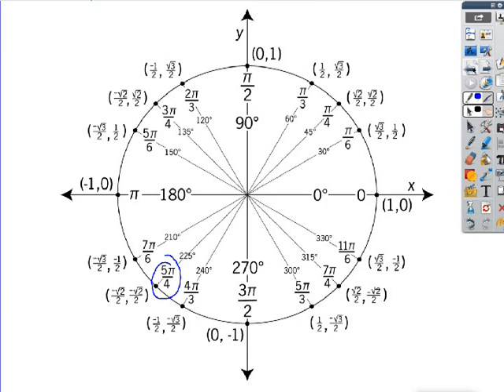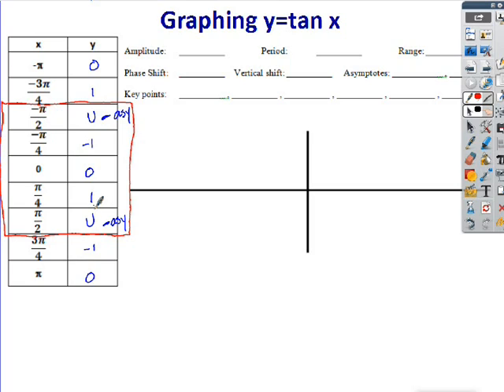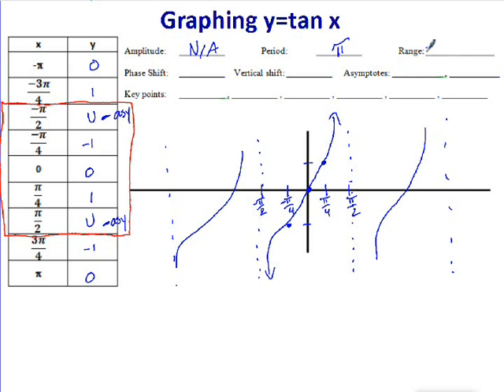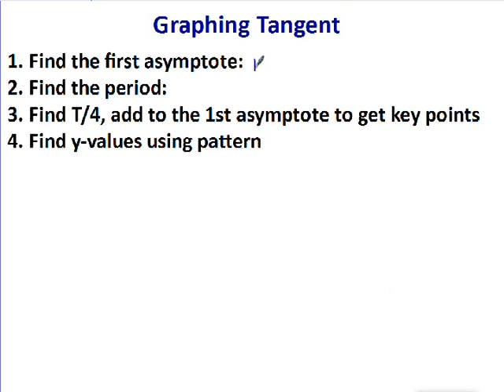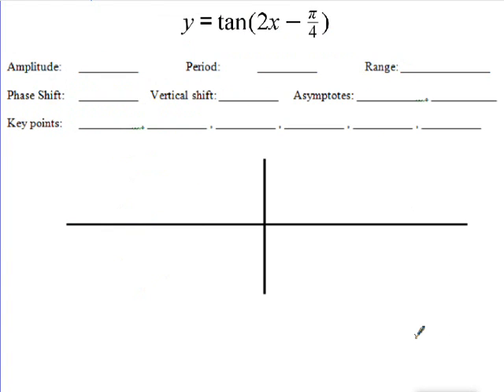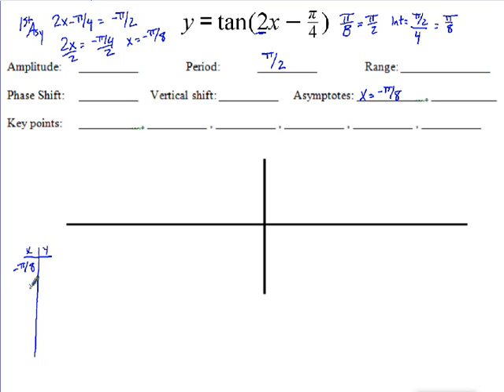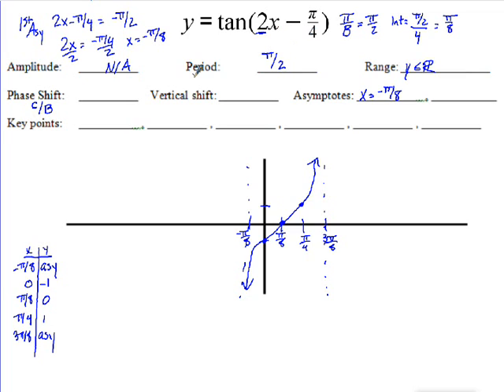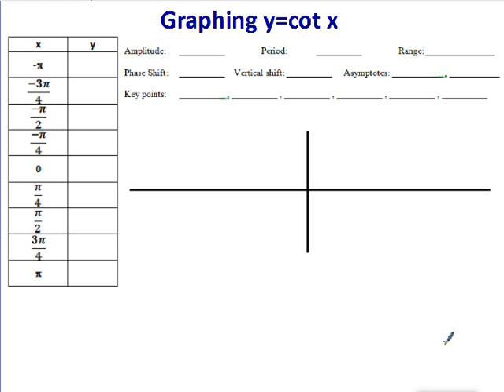T3C Graphing Tan/Cot